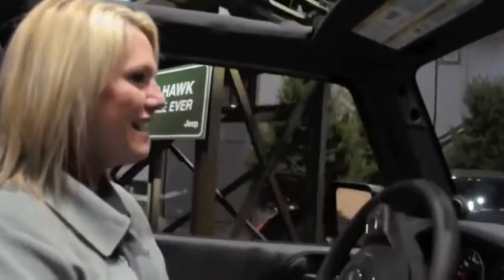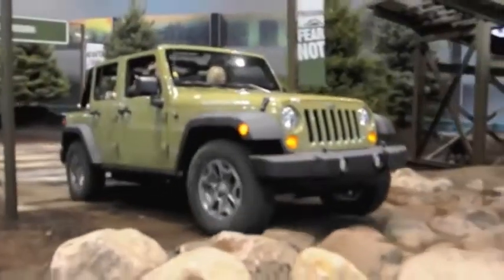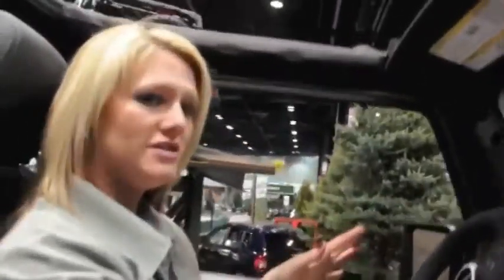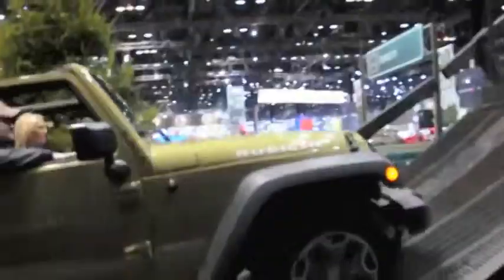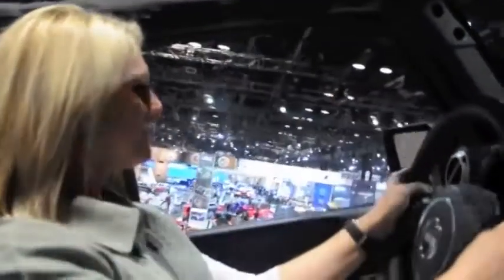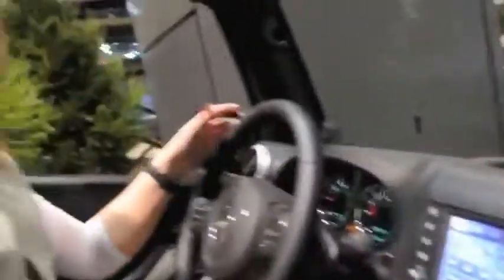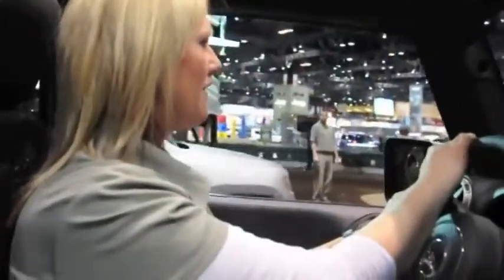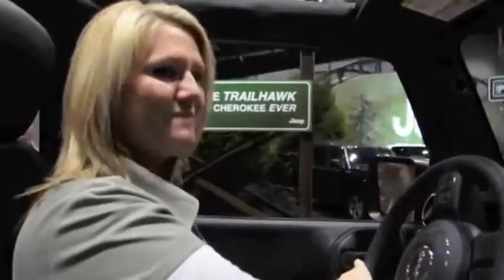2013 JEEP Wrangler Rubicon at the Chicago Auto Show